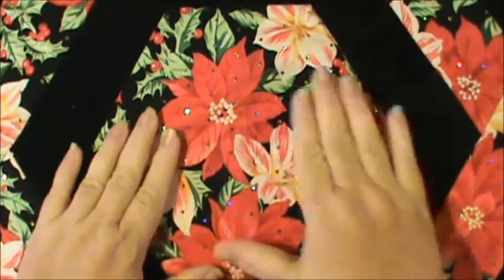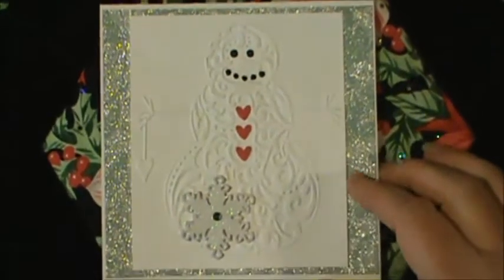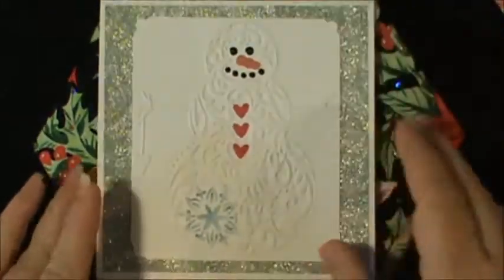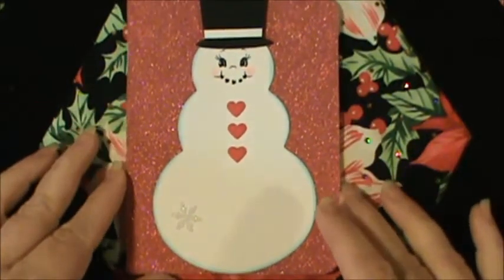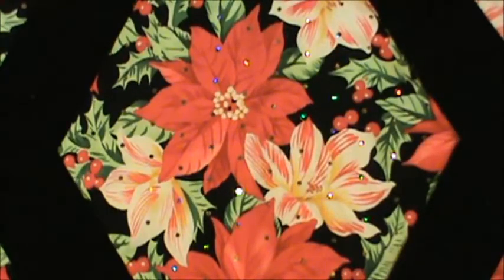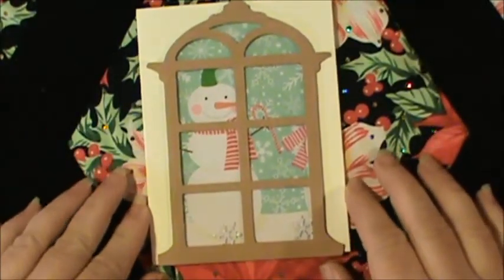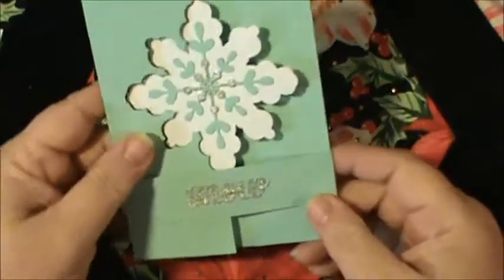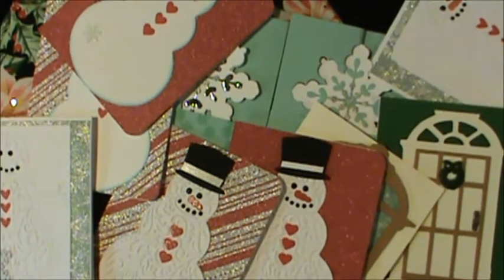VR to ScrappyKSue's Megaversary Challenge Giveaway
Hey Karen, I hope you and your mom like these cards and that she will enjoy passing them out to friends and family. Here is the link to Karen's challenge, be sure and check it out.
JenCali78 - Thanks for the heart punch Jen. I love it and use it all the time.
AuntBecscreations - Thank you so much Becky for the stamp. I have started putting it inside the cards I have ready for Christmas and it looks totally gorgeous. Sorry I couldn't remember your exact YouTube name.
Please check out these very kind ladies who helped make my cards turn out so pretty. I love and appreciate all of them.
Thanks for visiting me today and happy crafting.
God Bless,
Sherry